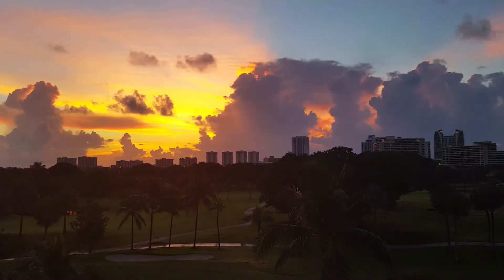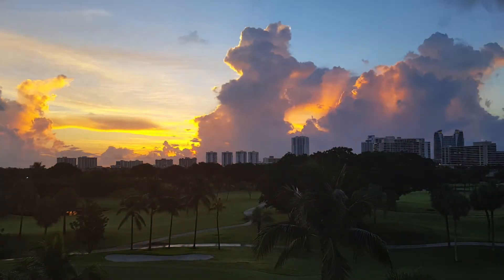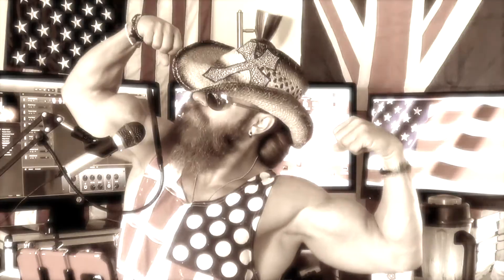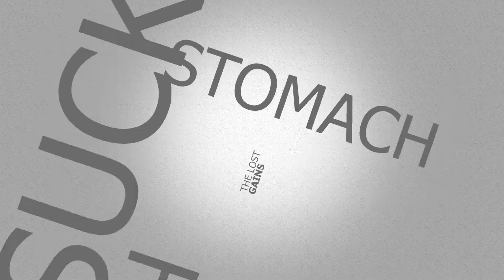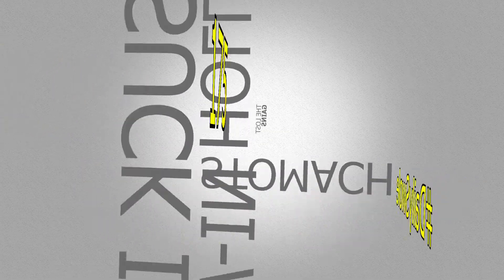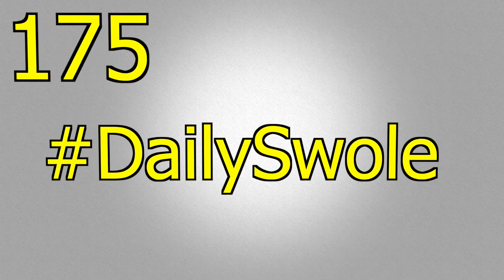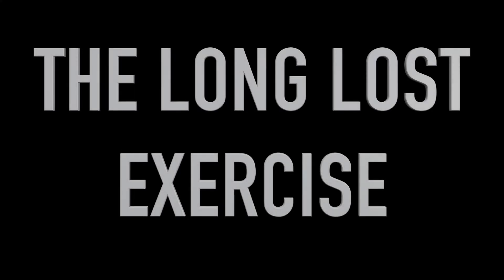The LONG LOST Exercise (FLAT STOMACH) | Daily Swole 176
Exercises come and go in popularity. One of the best exercises to flatten your stomach and give you a more aesthetic appearance has fallen off the map in the last couple decades. Slowly making it's appearance again is this amazing, easy-to-do movement that will strengthen your core, and provide a better foundation for your physical strength and aesthetic flow.

GO PREMIUM HERE!

Exclusive access to advanced education, accountability, community and direct support has begun.

Those of you that have been following and supporting me for these past few months, this is for YOU!

I have been trying to figure out how to provide more DIRECT and DETAILED value to a great number of you.

With exclusive access to the PRIVATE CLOSED Facebook Group you will be privileged to

#1 - My E-book:get The 7 Pillars of Swolenormous

#2 - High-level fitness education

#3 - Consultations and habit breakdowns

#4 - Nutritional guidance

#5 - Personal program design

#6 - Exclusive educational videos on exercises, yoga, nutrition, motivation and lifestyle habits

All wrapped up in a tight knit community with like minded individuals with varying experience and backgrounds!

Think of it as elite personal training for a fraction of the cost. Less than Netflix and 100 times the GAINS!

**Periscope and BUSKER - DAILY @ 12 Noon EST @Swolenormous**

Dash has a Degree in Exercise Science, Certified Strength and Conditioning Specialist (CSCS), Taught all three major certifications from the National Academy of Sports Medicine (NASM), a P90X and INSANITY Master Trainer for Beachbody, and worked in every facet in the fitness industry.

Dash is a fitness expert, split personality and focused on all around gains. Swolenormous is a lifestyle brand that promotes fitness and pleasure in all areas of life. Pro Fitness, Pro Bacon, Pro Beer, Pro Whisky, Pro Yoga, Pro Beef.

Moderation is for suckers.

DailySwole is an educational platform with main topics and LIVE Q&A throughout the show. Very interactive and features real topics often requested by the audience prior to the broadcast.

DrivingWhileGaining is where questions about fitness and life are answered. Dash's experience in all areas of fitness is a mosaic of successes and failures, and the lessons learned have been priceless. Now they are all here for you to enjoy.

SwoleMotion is a "day in the life" diary style vlog following Dash around while he puts on ridiculous amounts of muscle and works on developing his brand. Social experiences, personal stories and workout clips comprise a very intimate setting and makes for a stellar series.

SwoleSnaps are clips either broken up or compilation of daily posts on SnapChat. Some are longer, some are shorter, some are educational and some are just straight hysterical. You never know what you're gonna get with SwoleSnaps!